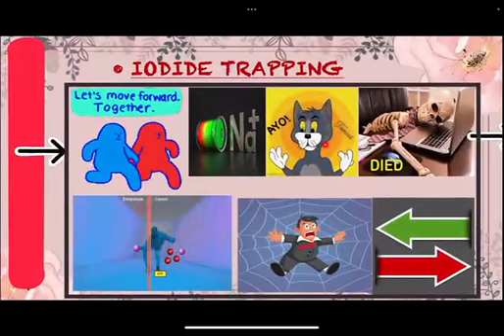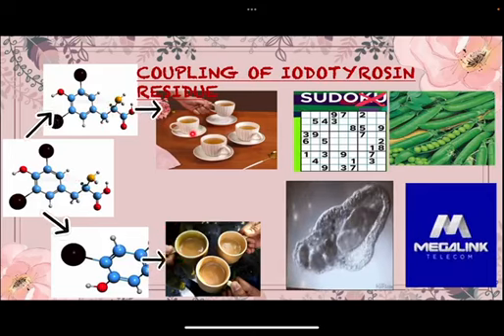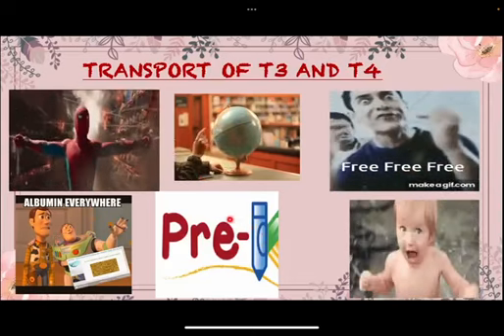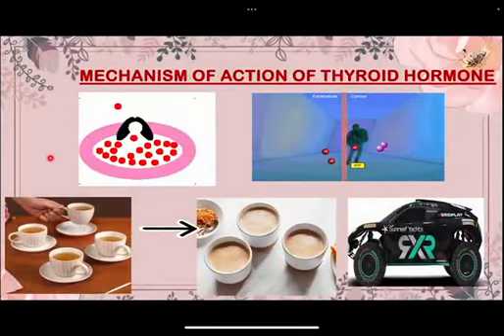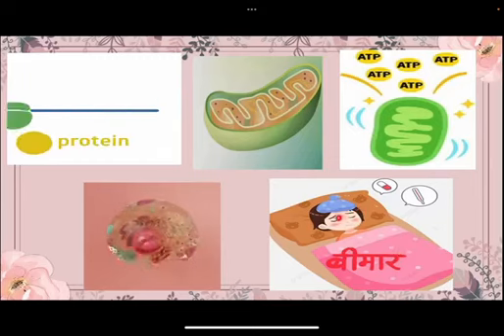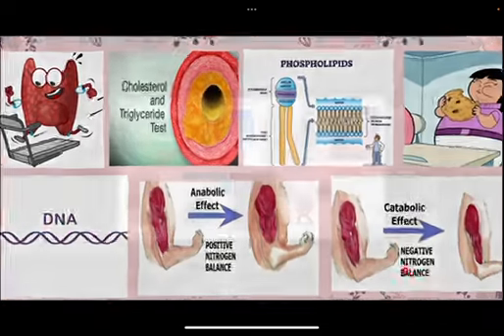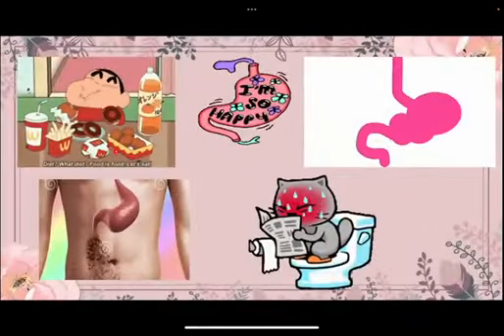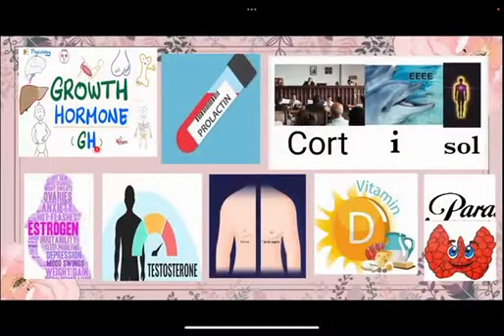PechaKucha slide presentation on Thyroid Gland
by Dr Iksha Dwivedi